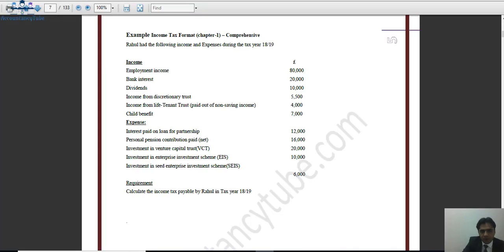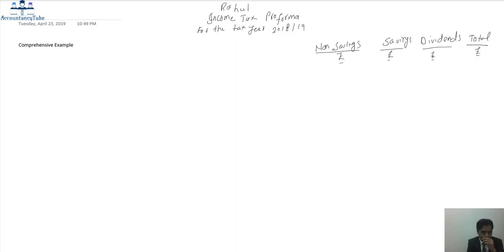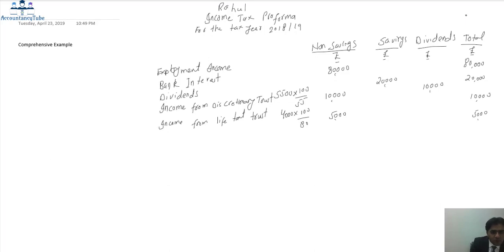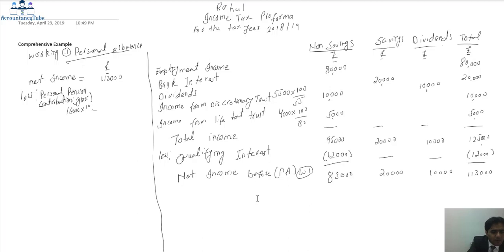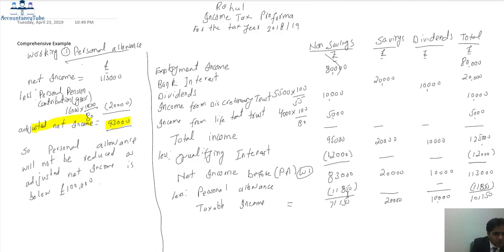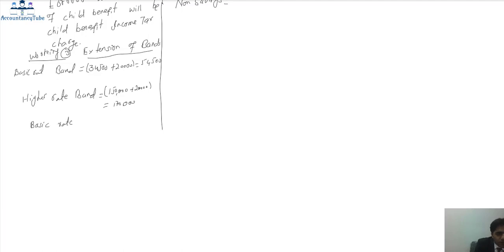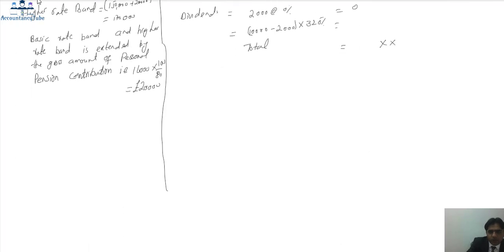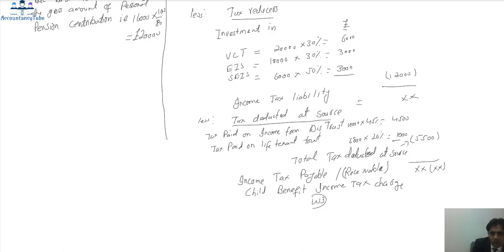Income Tax Comprehensive Example | ACCA ATX | Accountancytube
This is one of the series of Free video lectures of ACCA paper Advanced Taxation UK  by AccountancyTube.com